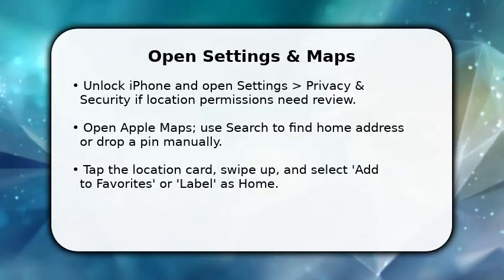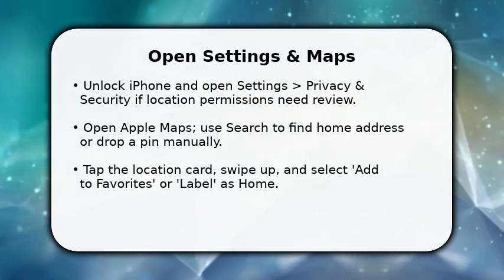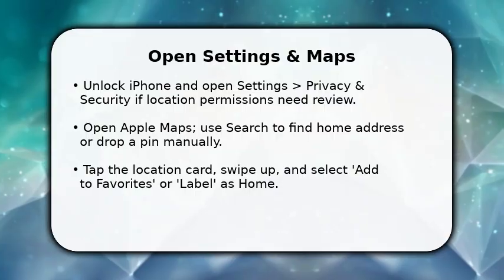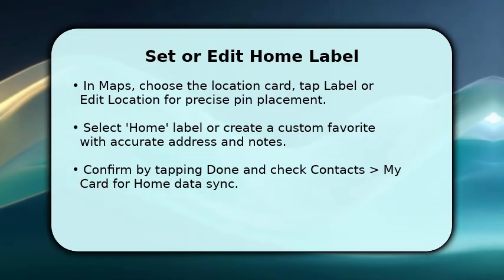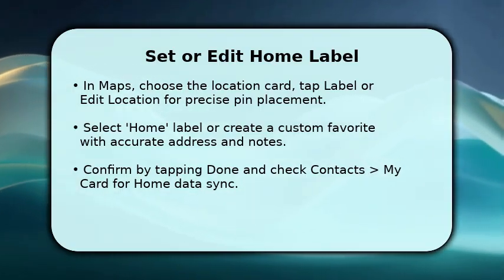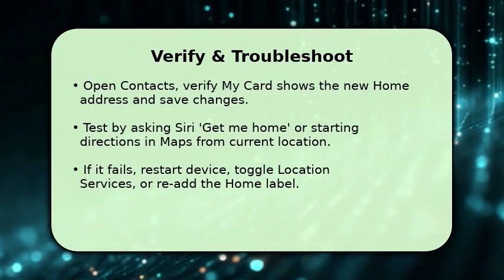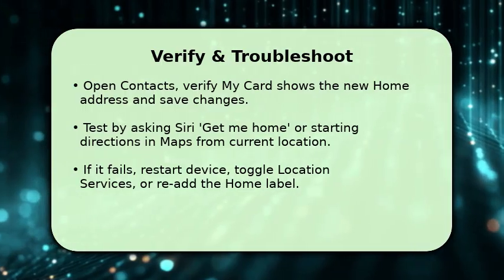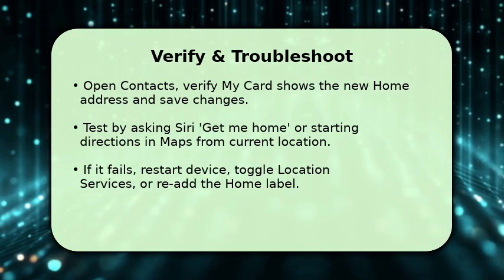How to Change Iphone Home Address - Step by Step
Learn the easy steps to update your iPhone home address. This video guides you through navigating settings, ensuring privacy and security during the process.